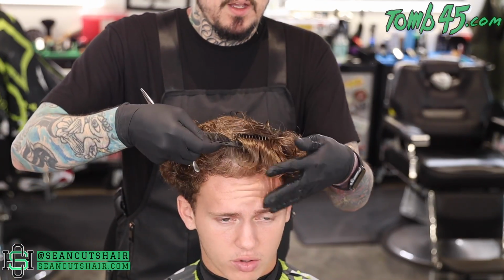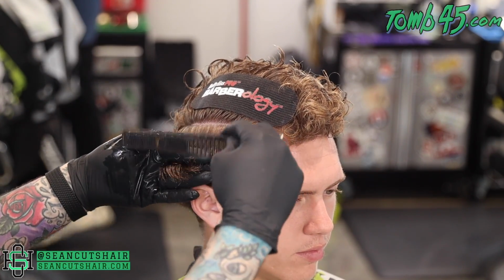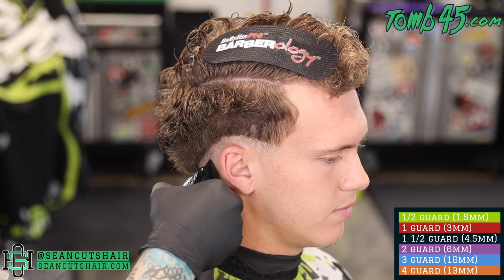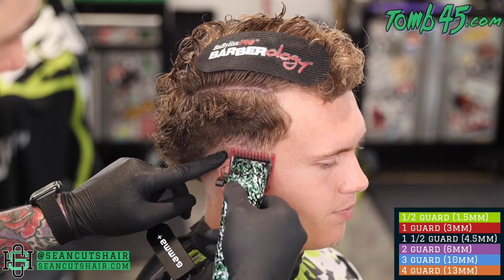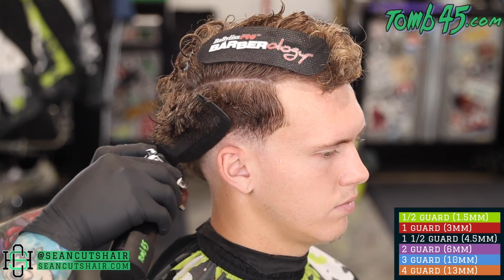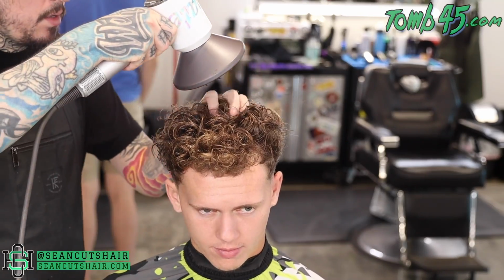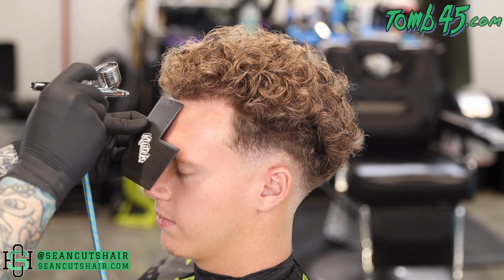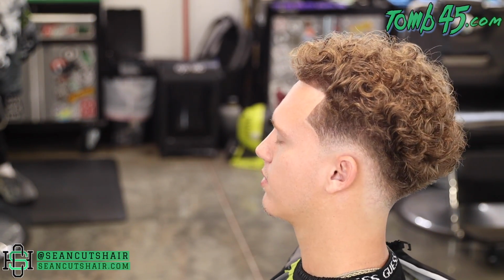I BUTCHERED THIS CUT! 😳😳😳 Low Fade w/ Curls Hair Tutorial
Save 5% on 1, 10% on 2, and 12% on 3!

Tools used - StyleCraft Absolute Alpha, StyleCraft Absolute Hitter, Custom Babyliss FX Clipper, Custom Babyliss FX Trimmer, , Gamma Wireless Prodigy Shaver, Andis Slimline Pro,  Wahl Cordless Senior, Seancutshair enhancement card, Beam Team XL, Tomb45 No drip, Tomb45 Power Mat, Tomb45 Powerclips.

- - MAKE SURE AND CHECK OUT SOME OF MY OTHER CONTENT! - -

Video / editing done by Sean Ralston @seancutshair